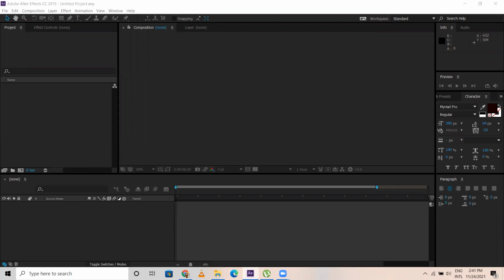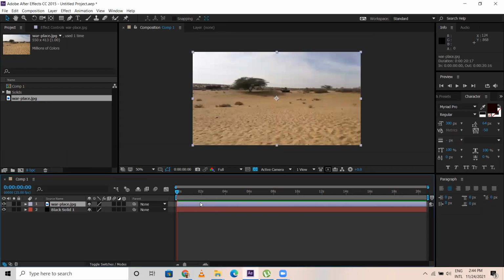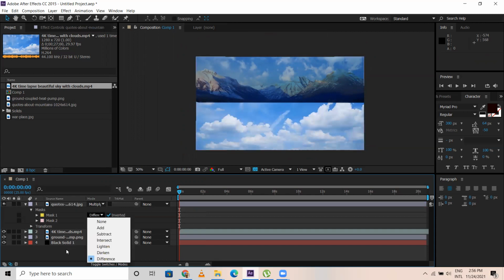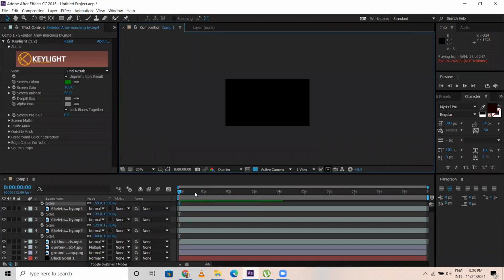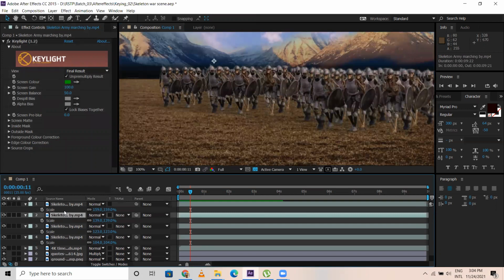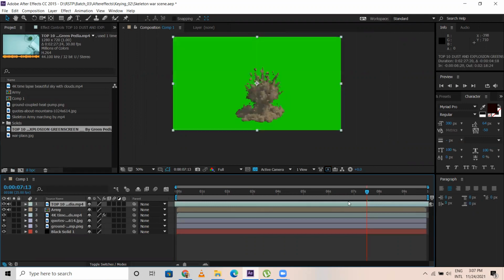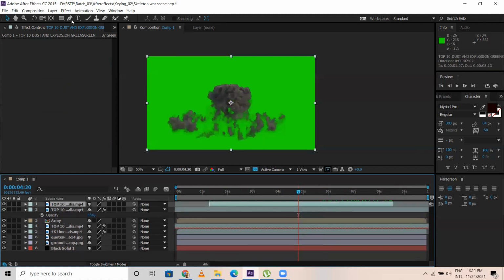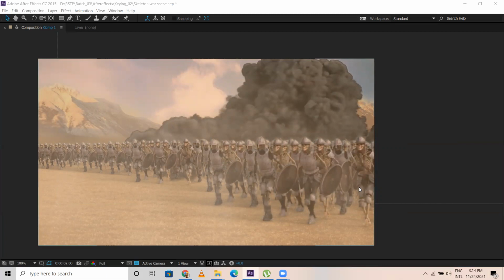War scene_Compositing